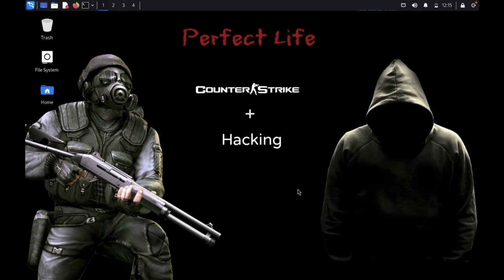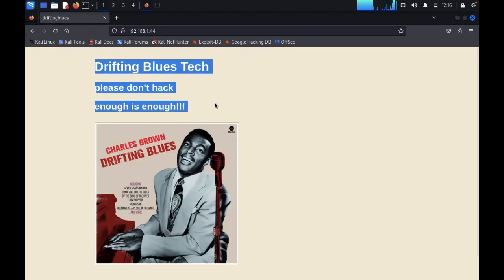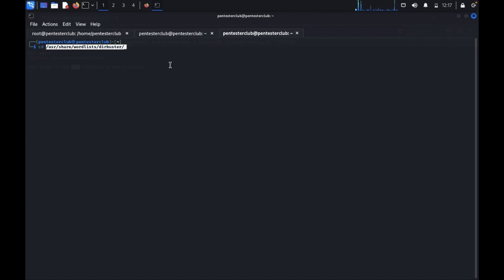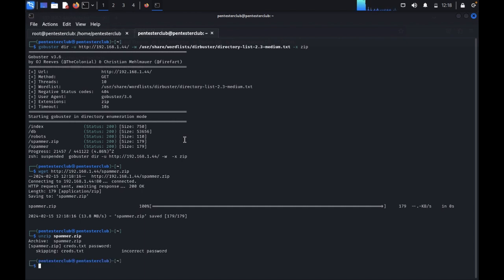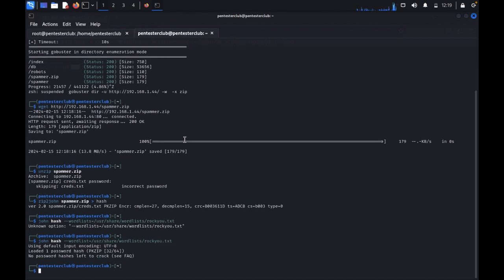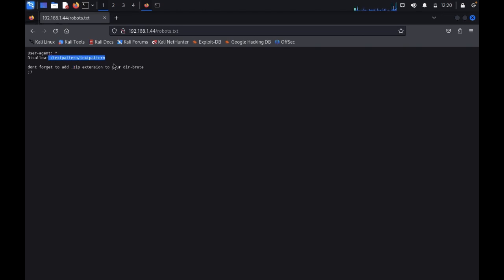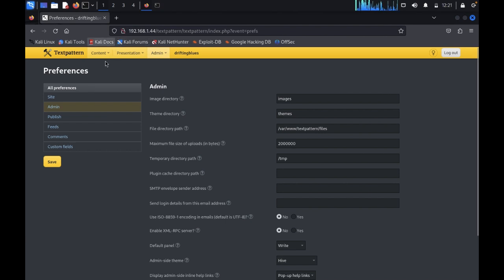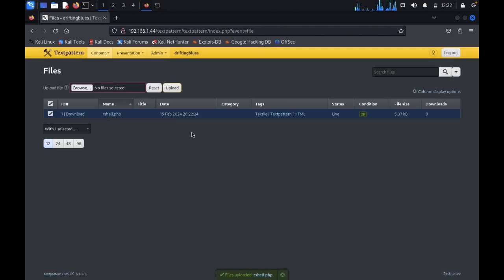Mastering Linux Kernel Penetration Testing: A Comprehensive Guide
In this in-depth tutorial, "Mastering Linux Kernel Penetration Testing: A Comprehensive Guide", immerse yourself in the exciting realm of Linux kernel penetration testing. Join us as we unveil the secrets to unleashing the full power of Linux and take your penetration testing skills to new heights.

Discover a comprehensive roadmap to becoming a proficient Linux kernel penetration tester, equipped with the essential tools and techniques needed to navigate this intricate field. Gain hands-on experience in identifying vulnerabilities within the Linux kernel, understanding how security mechanisms work, and ultimately mastering the art of exploiting weaknesses.

Our expert instructors will guide you step-by-step through various cutting-edge methodologies, demonstrating proven strategies for testing and securing Linux systems. Dive into the inner workings of the Linux kernel, unravel its intricate architecture, and grasp a deeper understanding of potential attack vectors.

Through this comprehensive guide, you will learn advanced exploitation techniques that go beyond traditional penetration testing. Unleash your potential by familiarizing yourself with innovative methods to circumvent security measures and gain unauthorized access.

In addition, we explore real-world scenarios and case studies, providing practical insights that enhance your problem-solving and critical thinking abilities. Uncover the latest vulnerabilities and acquire the necessary skills to ethically hack Linux systems, enabling you to safeguard against potential threats effectively.

Join us on this captivating journey as we unravel the complexities of Linux Kernel Penetration Testing and bring you closer to becoming a master in this field. Empower yourself with the knowledge and expertise to protect your systems and emerge victorious in the realm of cybersecurity.